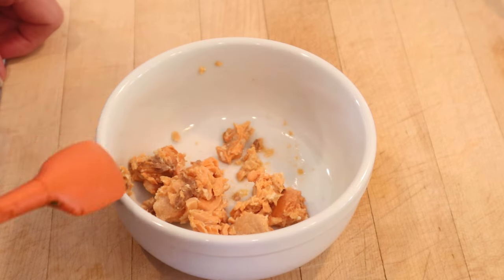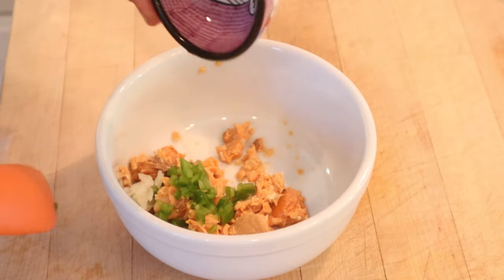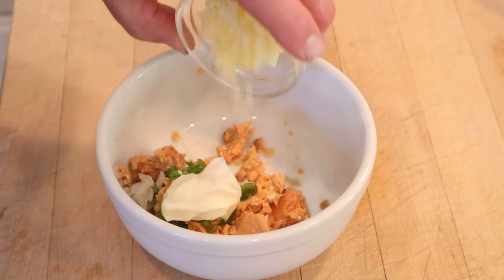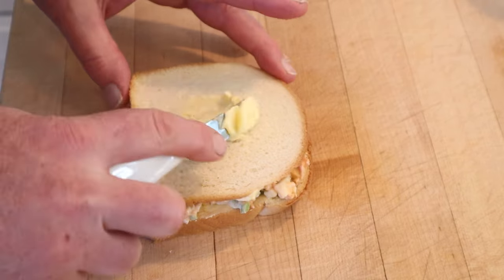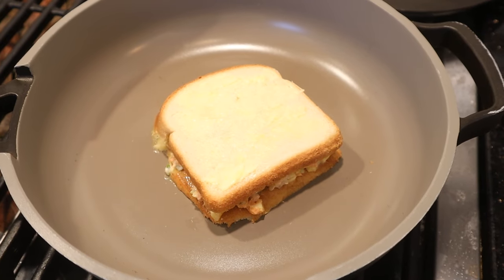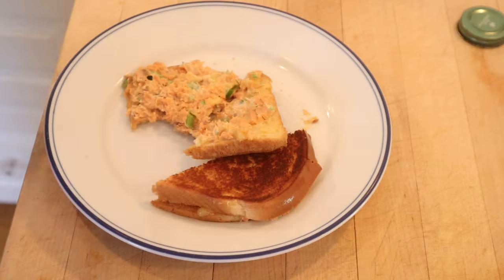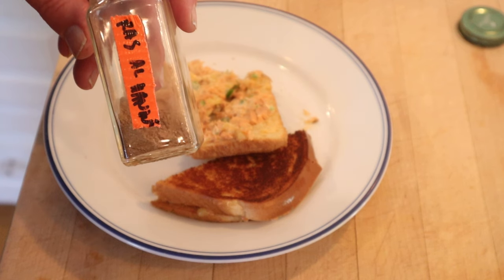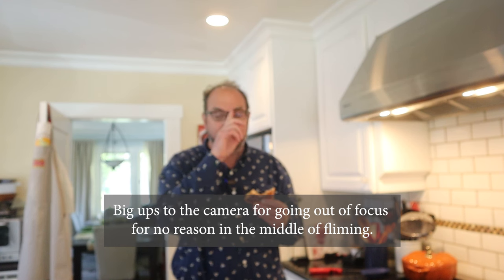Grilled Salmon Sandwich (1964) on Sandwiches of History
If you’re like me, you see the name Grilled Salmon Sandwich and get excited. Grilled salmon in a sandwich? Yes, please! Slow your roll, though. Because this recipe comes from The Sandwich Book published in 1964. Which means it ain’t grilled salmon, it’s a salmon sandwich that is grilled a la a grilled cheese. Which means canned salmon. Which I don’t hate but still, grilled salmon would’ve been so much better. Oh well, at least this recipe also calls for cheese. Lol